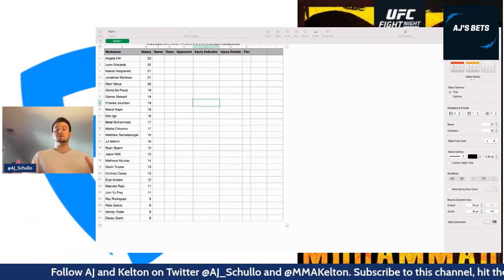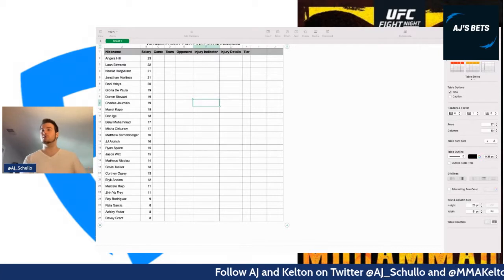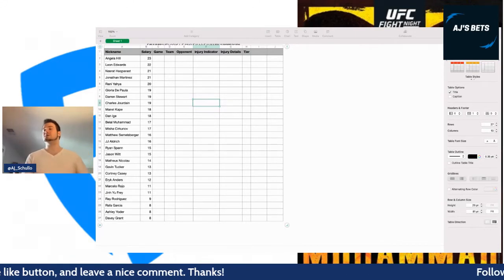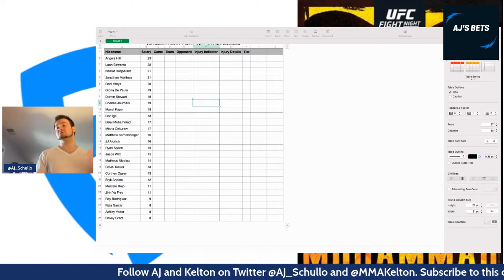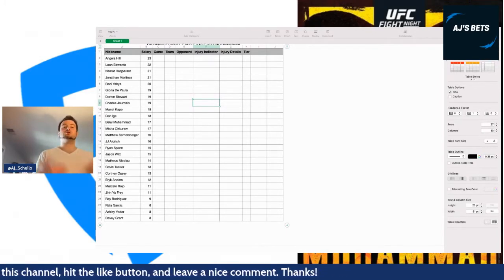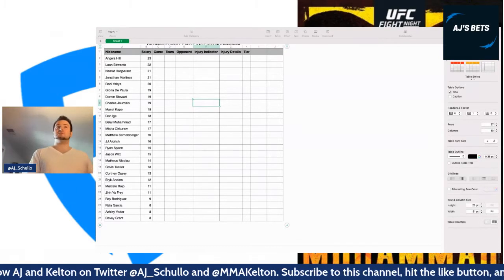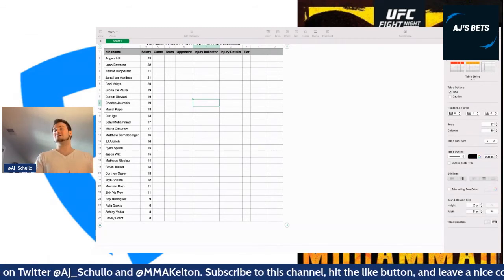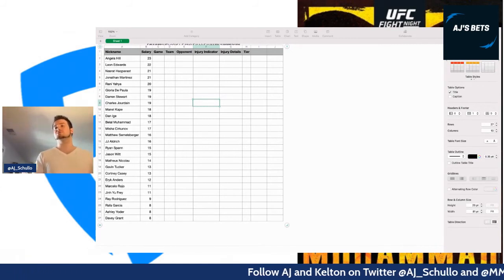UFC Vegas 21 FanDuel Breakdown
AJ's bet for the event:

2 units @ -170 Gloria de Paula to win

4 units @ -375 Nasrat Haqparast to win

Predictions for the event:

Edwards
Cirkunov
Rothwell
Tucker
Hill
Nicolau
Stewart
Aldrich
Yahya
Jourdain
Martinez
de Paula
Semelsberger

✅PrizePicks is the most straightforward fantasy game on the market and the ONLY one with a 100% instant deposit bonus, regarded as the best in the industry!

✅PrizePicks is already available in many geographic areas across North America, with more to come!

✅PrizePicks has no optimizers, sharks, fish, or mass-multi entires. It's only you versus the projection upon an entry, fantasy prop, or pick-em.

✅PrizePicks is available on the Apple App Store and Google Play.

✅Using Rotowire resources has made me significantly more confident when constructing my DFS lineups for any sport of my choice.

✅Access to Rotowire's fantasy tools has made my DFS experience easy, efficient, and stress-free.

✅I HIGHLY recommend it for those who play DFS but don't have enough time in the day to allocate time to research and analysis.